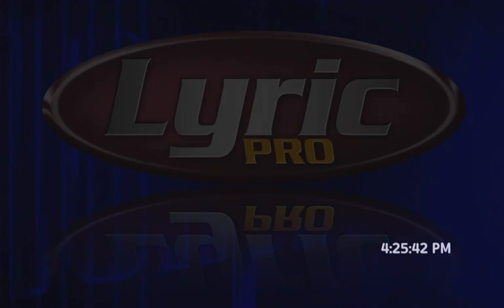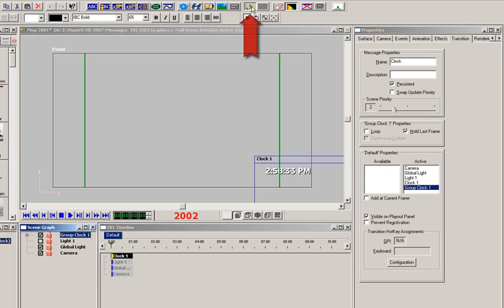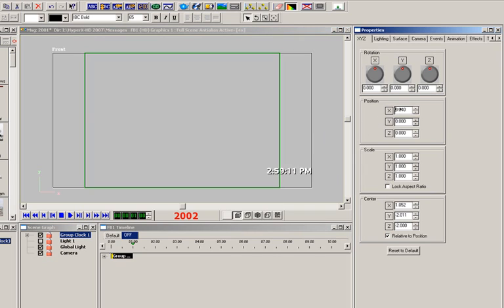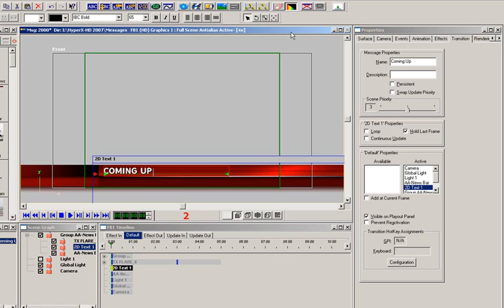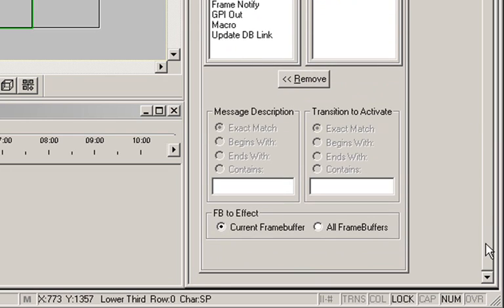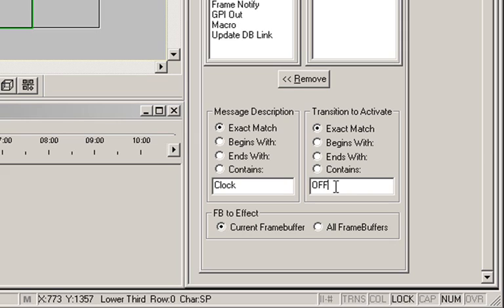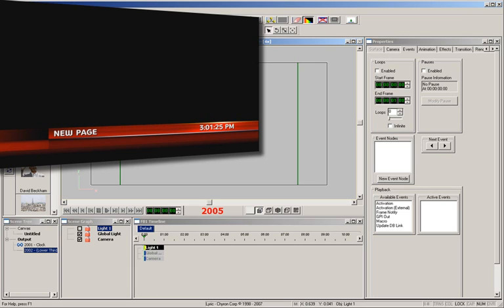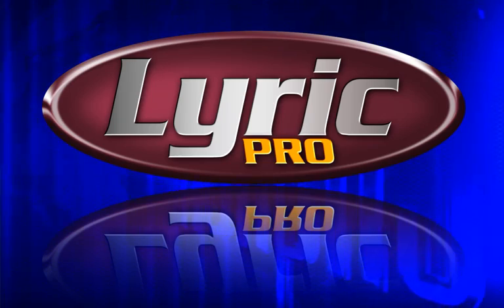LyricX - Tutorial (2008) - Interactive Messages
In this tutorial, you will learn how one message can interact with another in LyricX!